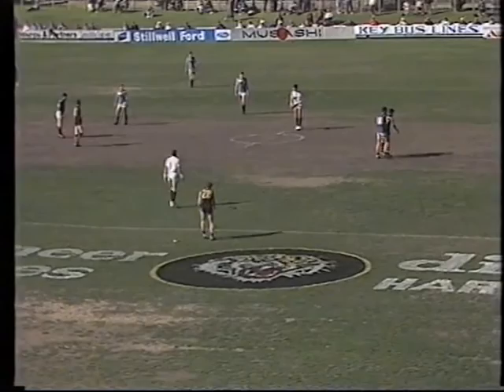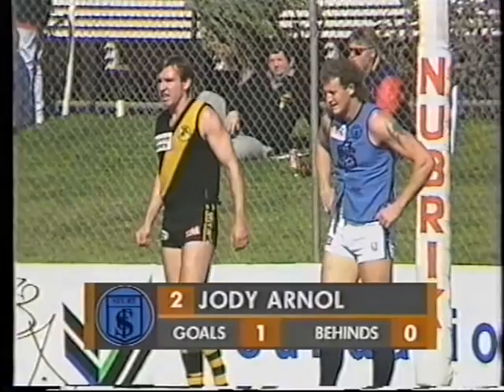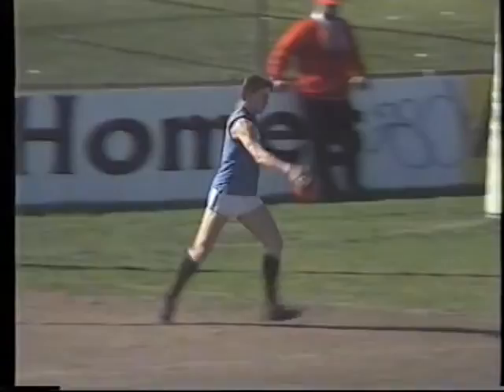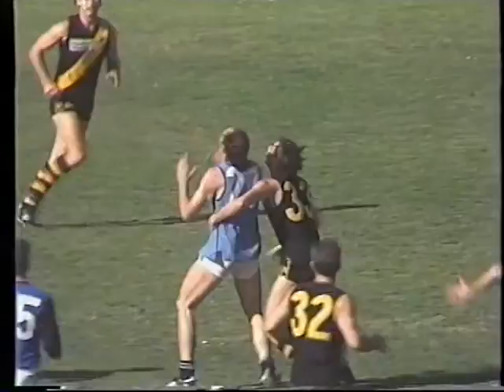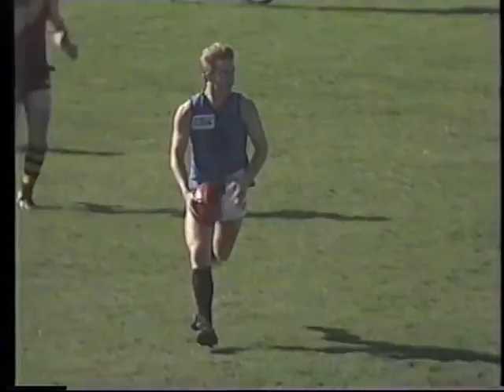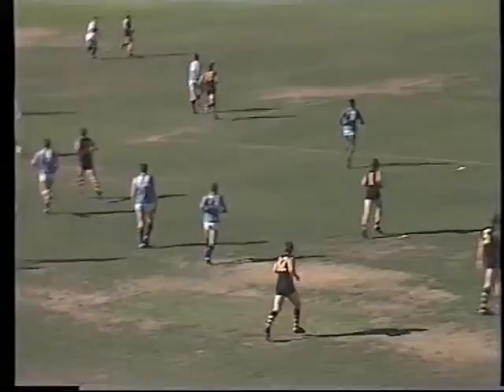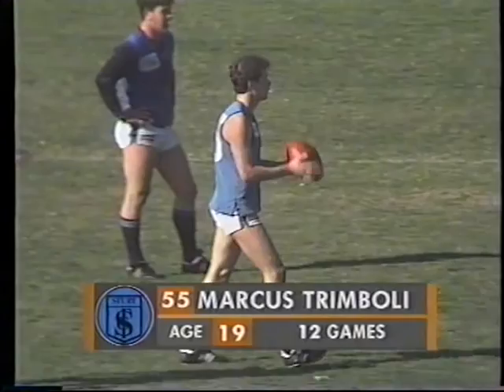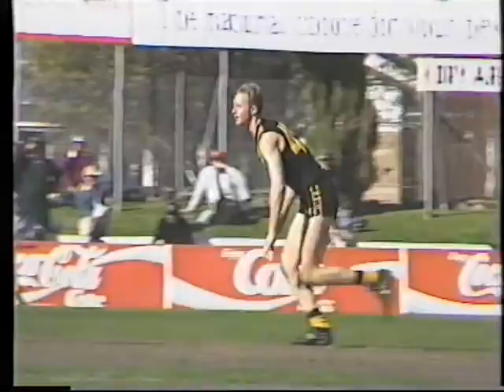Sturt vs Glenelg August 1993, Glenelg Oval 1st Quarter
An improving Sturt travelled to Glenelg Oval to take on the Bays who were trying to keep their finals preparations on track, and who were saying goodbye to David Marshall in his 349th and final match at Glenelg Oval. The first quarter is a masterclass of old style full forward work with John Fidge and Jody Arnol turning it o in perfect conditions.